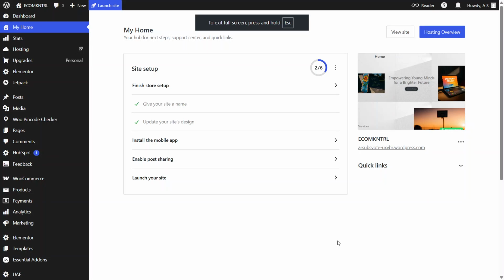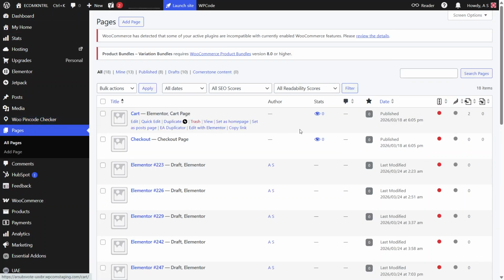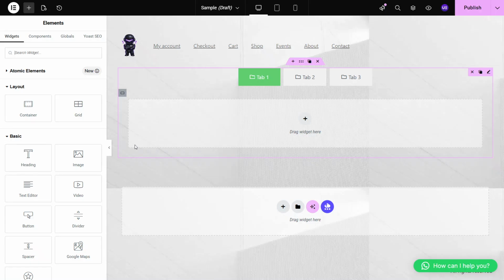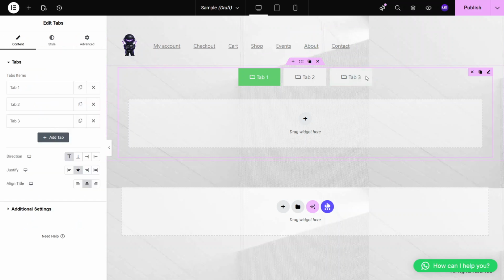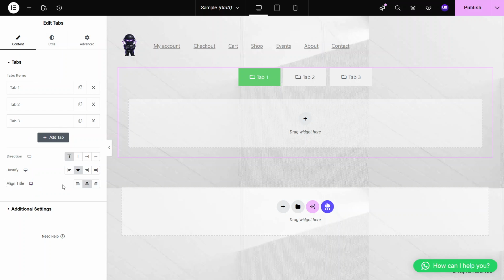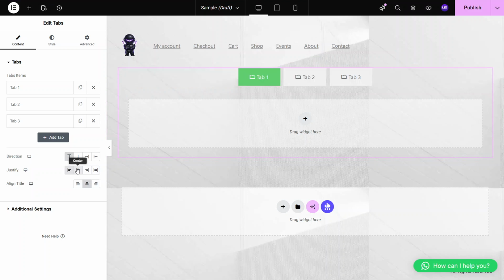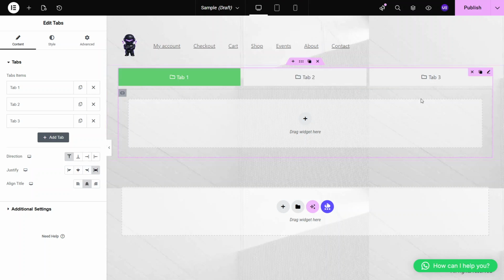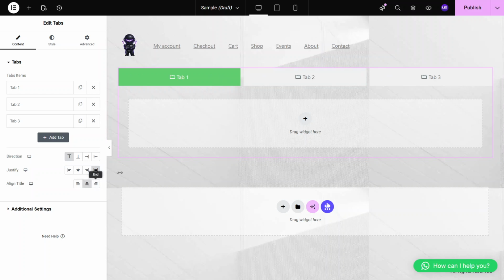How to Align Tab Title and Icons in Elementor [2026] | Step-by-Step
Learn how to align tab title and icons in WordPress Elementor using the latest method available in 2026. This tutorial walks you through the exact steps to control icon and text alignment inside Elementor's Tab widget, whether you're centering, left-aligning, or adjusting spacing between the icon and label. You'll see how to use Elementor's built-in styling controls and custom CSS when native options fall short. This approach works with both Elementor Free and Elementor Pro on any current WordPress installation. No outdated workarounds — just a clean, reliable method that works right now. If you've been struggling to get your tabs looking polished and consistent, this video will fix that. Follow along and get it done.